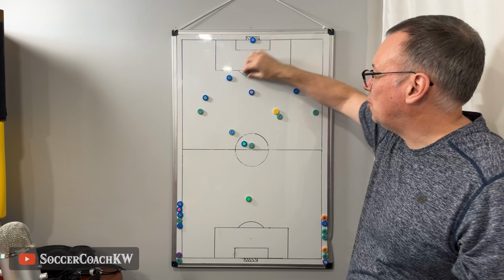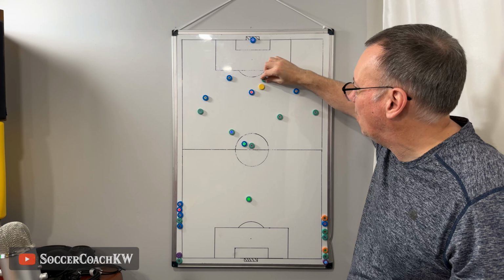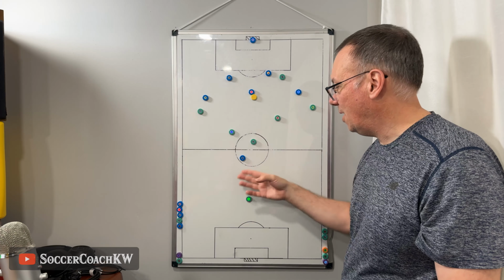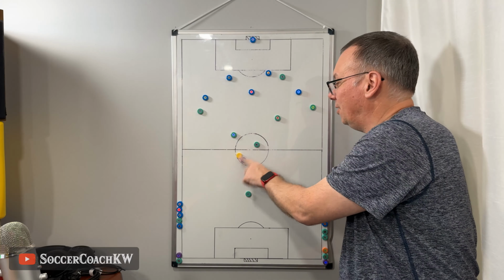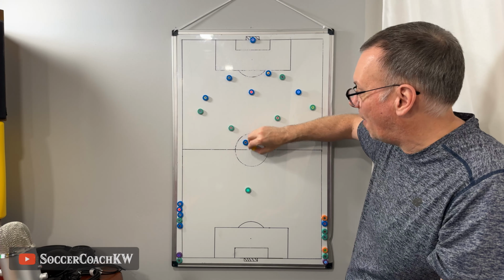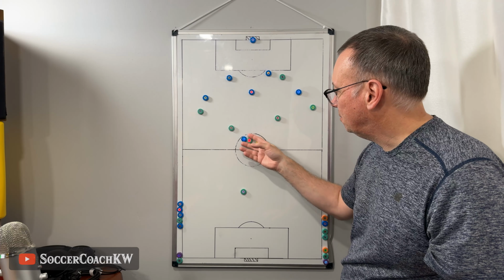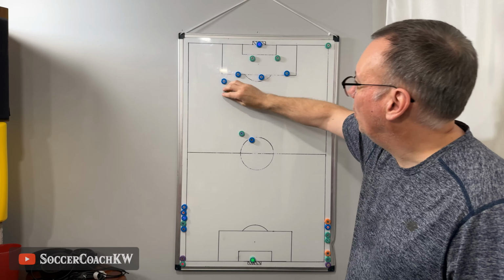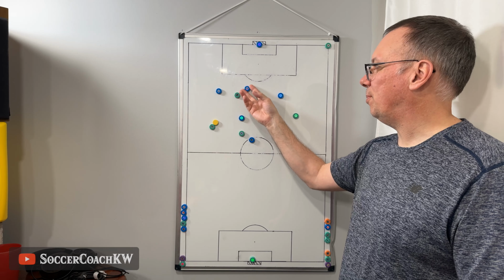Using the Offside Law to Train Your Players! - Coaching 7v7v Soccer - Ep. 6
In part 2 about learning about Law 11 - Offside see how you can use your knowledge of the law to train your attacking players to stay onside, and your defending players how to use the law to their advantage!

We also look at how you can use the law in transitions to maximize your efforts and protect yourself during those chaotic times in the game when the ball turns over.

Amazon Coaching Items:

Small Tactics Board
Small Magnets
Small Magnets (Dark)

Big White Board
Large Soccer Tactics Board
Large Magnets
Large Magnets
Waterproof Stickers